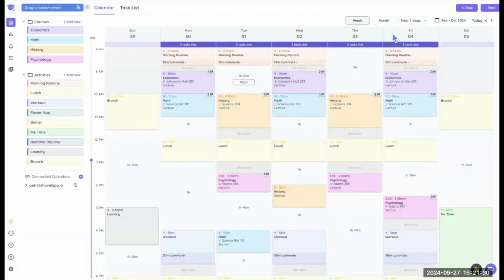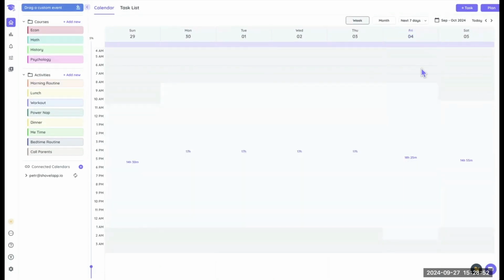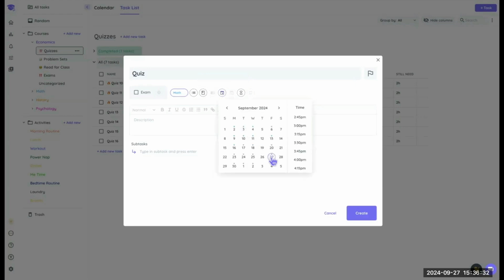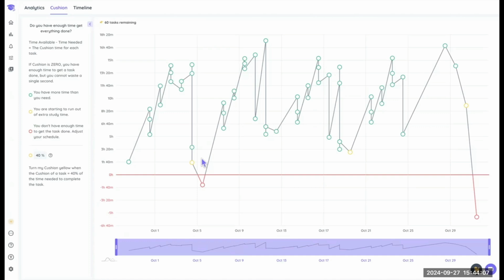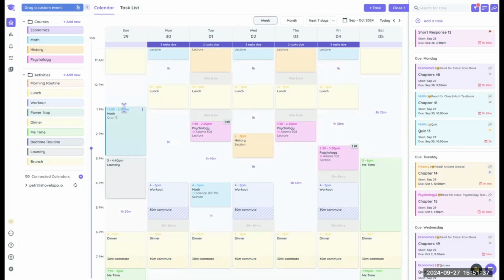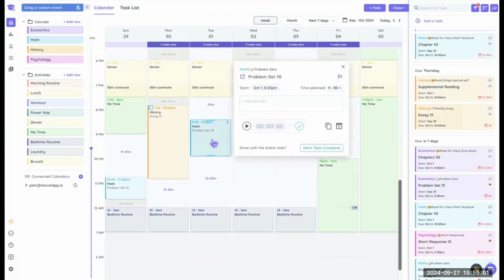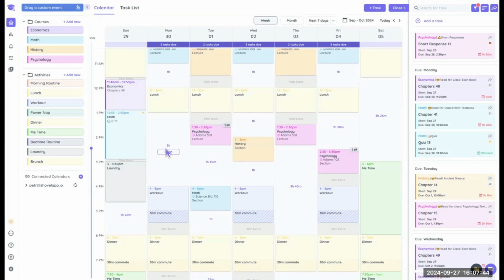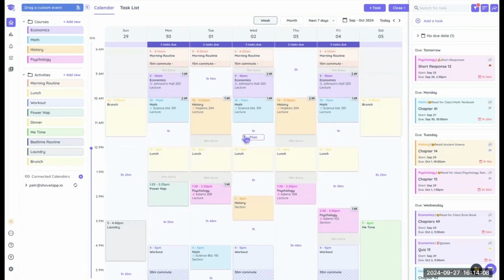Shovel Study Planner Demonstration for Executive Functioning Coaches | An Ultimate Tool for Students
Shovel Demonstration with Petr Placek | The Ultimate Study Planner for High School and College Students

Description:

In this video, executive functioning coach and teacher/practitioner trainer, Dr. Erica Warren, sits down with Petr Placek, the CEO of Shovel, to discuss how Shovel is revolutionizing time management and academic planning for high school and college students. Shovel is an all-in-one tool that integrates task lists, calendars, and time calculations, making it easier for students to organize their coursework, create effective study schedules, and stay on top of their assignments.

Whether you’re a student looking to take control of your study habits or a coach helping students succeed, Shovel is the perfect tool for mastering executive functioning skills like time management, planning, and organization.

✨ This is just one of the many tools covered in Dr. Warren's Course: Executive Functions Coaching & Study Strategies Certification Course: A Comprehensive Approach.  Come learn more about this course and community today

We cover:
[00:00] Introduction to Petr Placek and Shovel
[01:00] Petr’s journey and motivation behind creating Shovel
Petr shares how his struggles with traditional planners in college inspired the creation of Shovel—a tool designed to solve the time management challenges students face.
[03:00] Key features of Shovel
Petr demonstrates the Shovel app, showcasing how it integrates tasks and calendars, allowing students to visually map out their time, calculate available study hours, and ensure they stay on top of their workload.
[05:30] Setup Process for Students
A step-by-step look at how high school and college students can quickly set up their schedule, input class times, and customize their study preferences.
[07:00] Advanced Features: Study Time Calculation and Customization
Petr walks through the "time calculator" feature that helps students plan their study sessions and keep track of available study hours in real time.
[10:30] Connecting LMS Platforms (Canvas, Brightspace, Moodle)
Shovel allows seamless integration with various learning management systems, helping students import tasks and deadlines directly into the app.
[15:00] How Shovel Helps with Task Prioritization
Shovel not only organizes tasks but also helps students prioritize assignments and adjust their time estimates based on past performance.
[20:00] Estimation and Tracking for Reading and Large Assignments
Petr explains how Shovel can calculate the time needed for readings based on page counts and document formats, allowing students to manage their time more effectively.
[25:00] Cushion System: Can You Get Everything Done On Time?
The "cushion" feature provides students with a visual representation of whether they have enough time to complete their tasks and what adjustments may be needed.
[30:00] Weekly Planning and Staying on Track
Petr discusses how students can use Shovel to plan their week, adjust study sessions, and use notifications to stay accountable.
[35:00] Tracking Progress and Making Adjustments
Learn how Shovel tracks completed tasks, reschedules missed study blocks, and helps students stay on top of their workload in real-time.
[40:00] Insights and Analytics on Study Patterns
Shovel provides detailed analytics on how students are spending their time, offering insights into study patterns and progress.
[45:00] Why Shovel is the Perfect Tool for Executive Functioning Coaches
Petr discusses how Shovel is a must-have for executive functioning coaches, helping students visualize their time, create routines, and reduce academic anxiety.
[55:00] How Shovel Reduces Academic Anxiety
Petr shares how Shovel’s planning features help alleviate the stress of last-minute assignments by encouraging proactive task management.